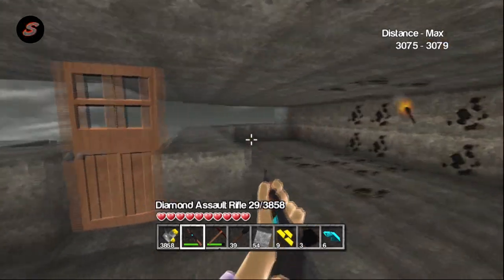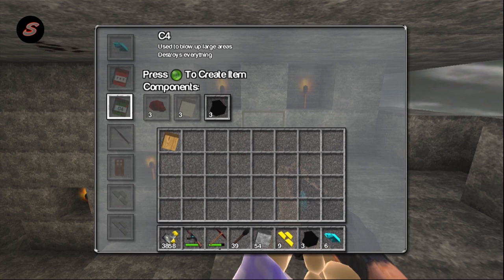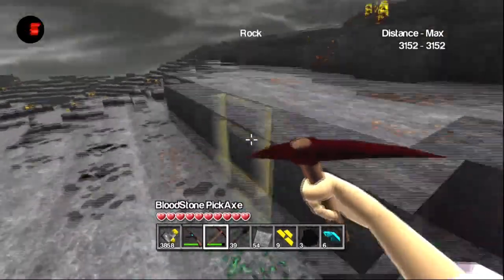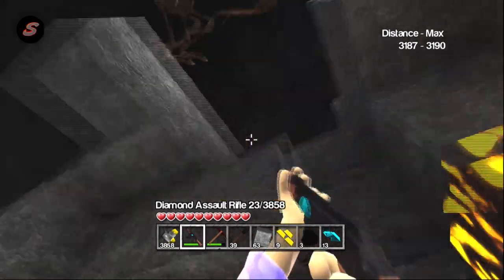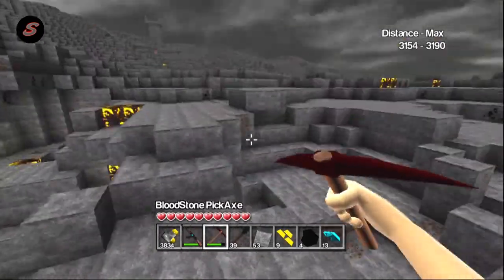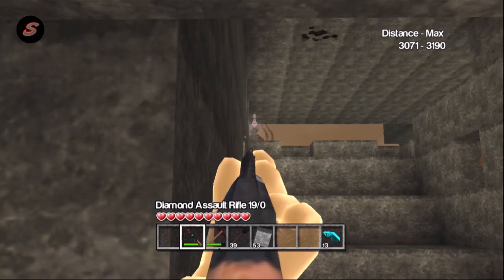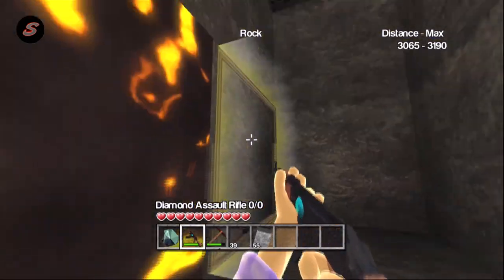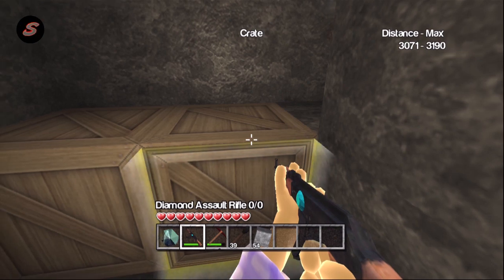♠ Castle Miner Z: Update 1.5!!! Lost Noob ♠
=== Vote For CMZ Pc===